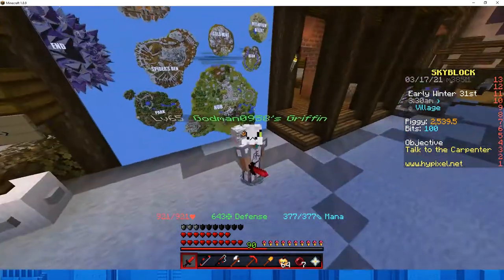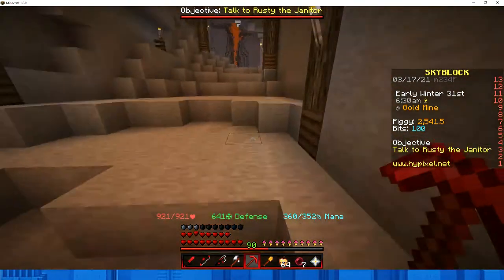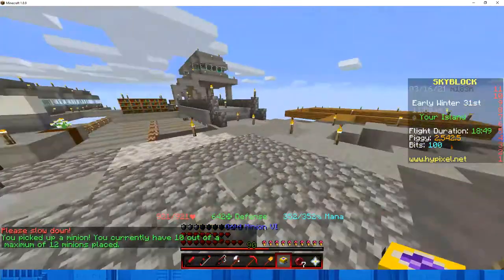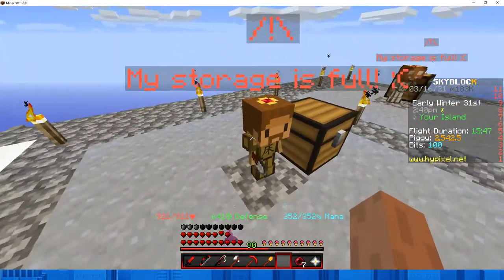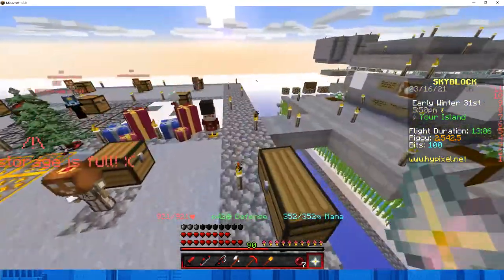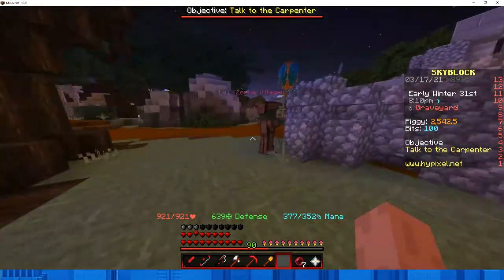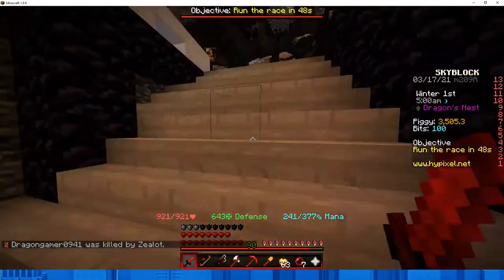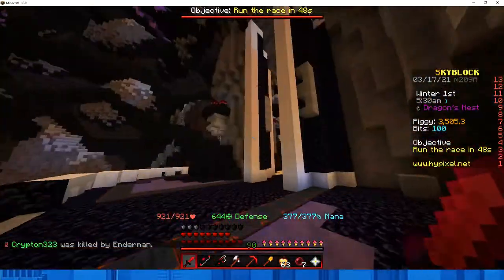E1. How to get early game money- Hypixel SkyBlock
This video is gonna teach you how to make money when you are starting off.